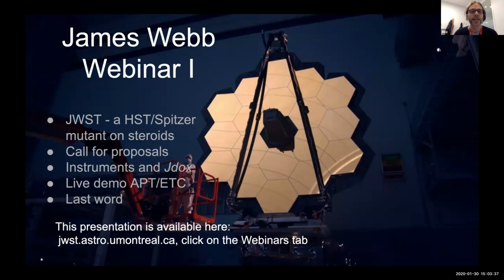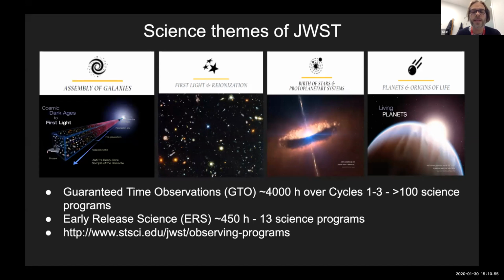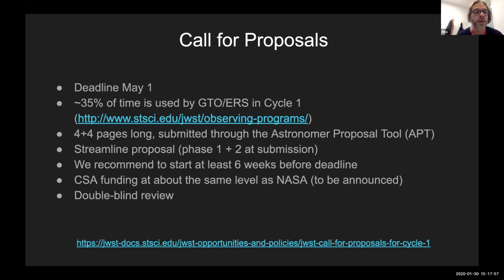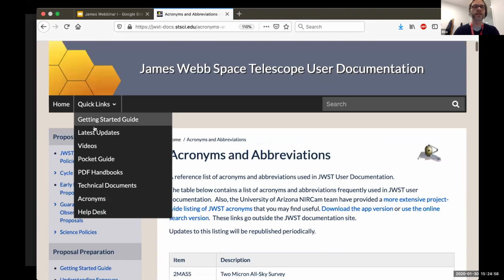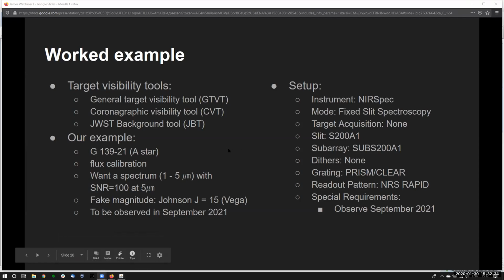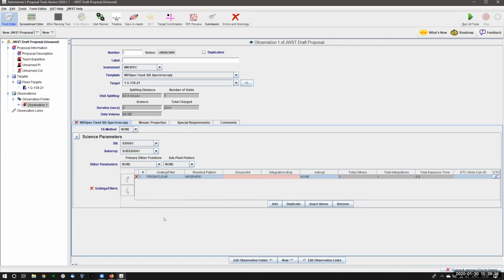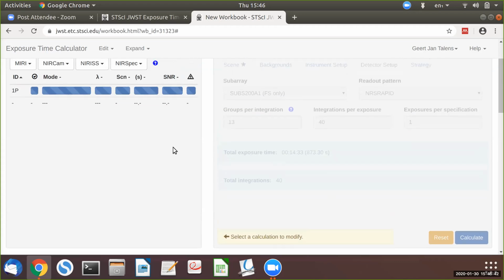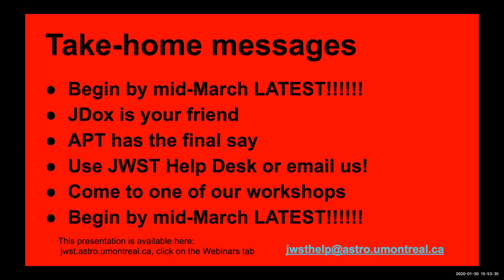JWST-webinar-proposal-demo-20200130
Webinar to help you start a JWST proposal for GO cycle 1, published Januray 30 2020. Overview of the Observatory capabilities, live demo of Jdox (documentation website), the APT and ETC. By and for Canadians.